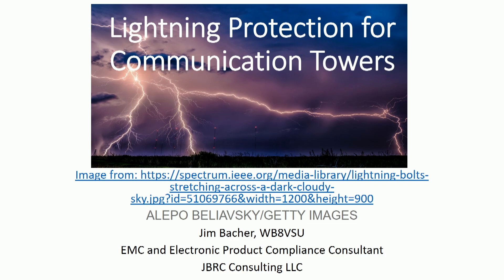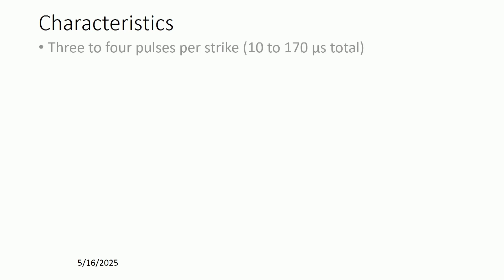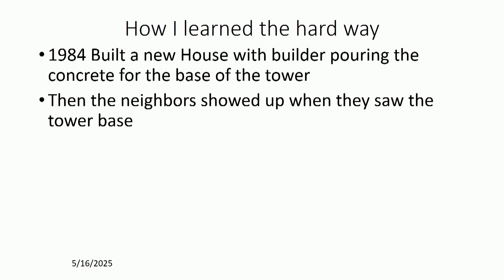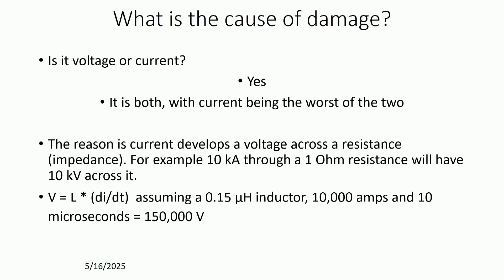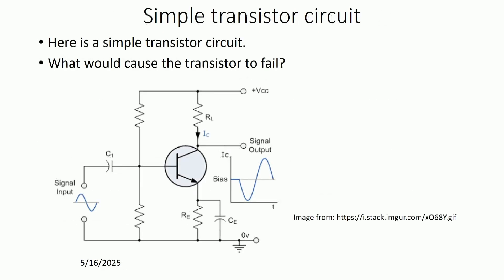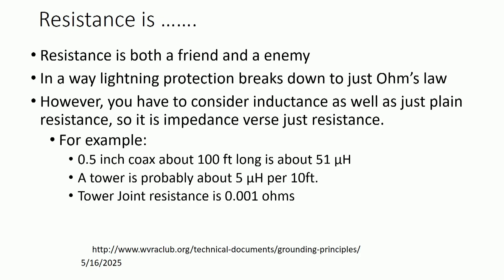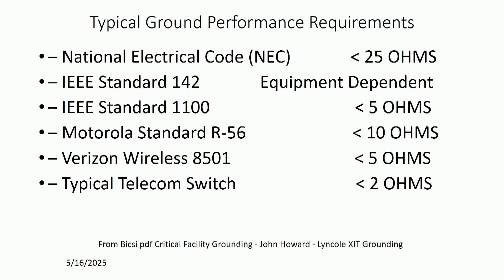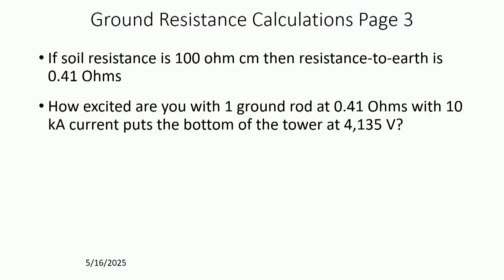Lightning Protection for Communication Towers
Presented by Jim Bacher, WB8VSU, at Hamvention 2025.

The presenter dives into the realities and technical considerations of lightning protection for amateur radio operators. Drawing from personal experience—such as repeated lightning strikes to towers and damage over the years—the presenter walks through the importance of proper grounding and bonding techniques. Key points include the characteristics of lightning strikes, the dangers of current and voltage, and how improper resistance or inductance can lead to serious equipment failure. A significant takeaway is the transformation that came from implementing techniques found in the Polyphaser book, which led to over a decade of zero damage after years of repeated losses.

The presenter goes on to detail effective lightning mitigation strategies, such as single-point grounding, avoiding sharp bends in ground wires, and selecting the correct gauge for grounding conductors. Real-world examples and references to Ward Silver’s work help reinforce critical concepts around maintaining equipotential grounding. From tower leg grounding to protecting coax and Ethernet lines, the talk offers practical, experience-backed advice for safeguarding radio shacks. A QR code at the end of the session provides access to the full slide deck and further reading materials.